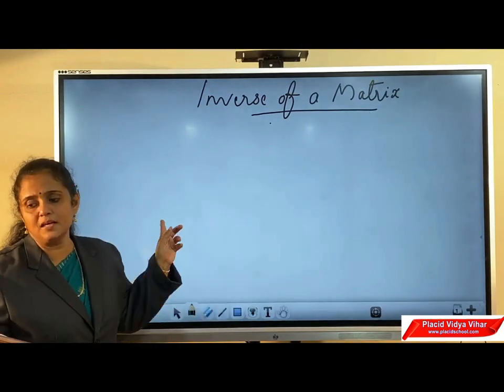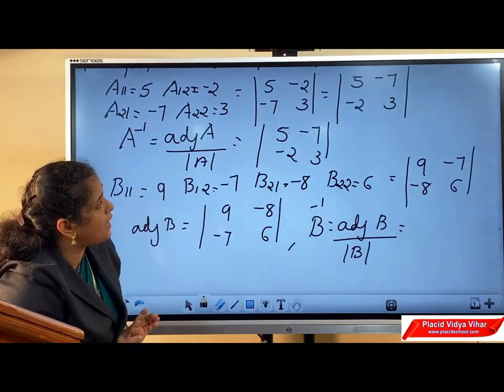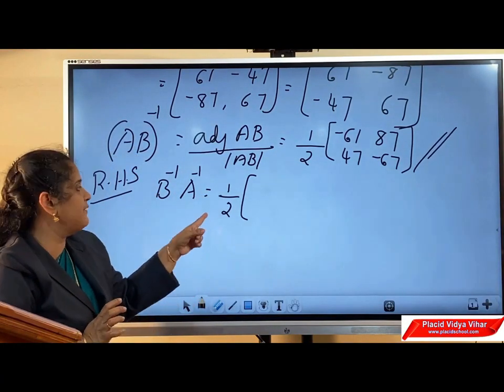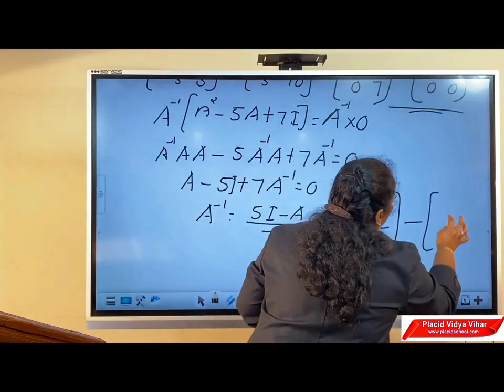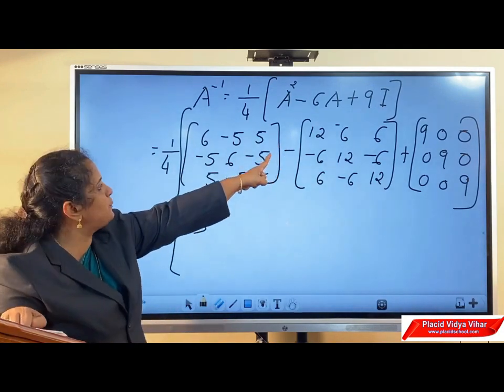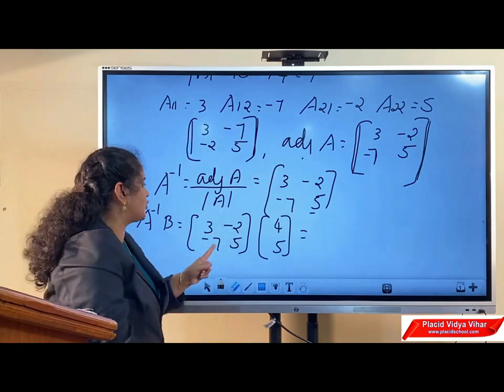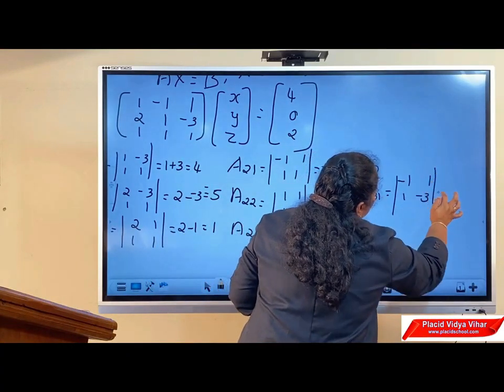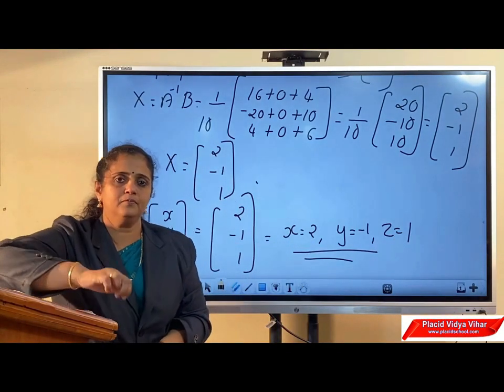Class XII Mathematics Part 5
Class by Ms.Ancy Biju